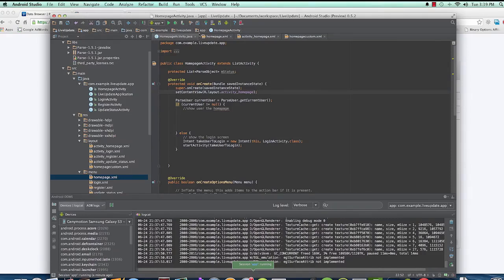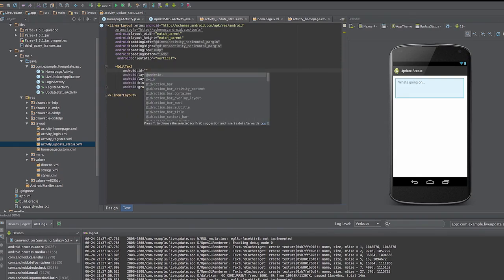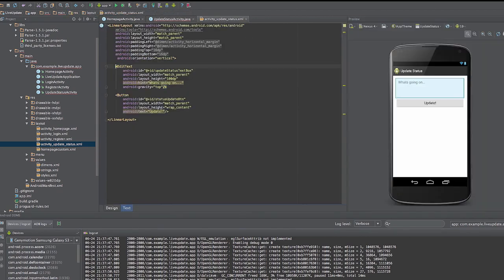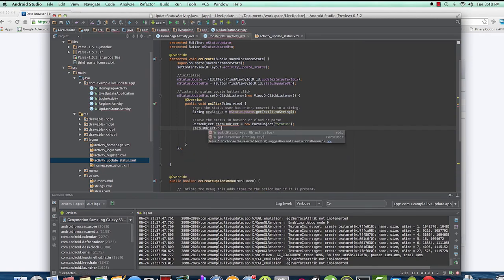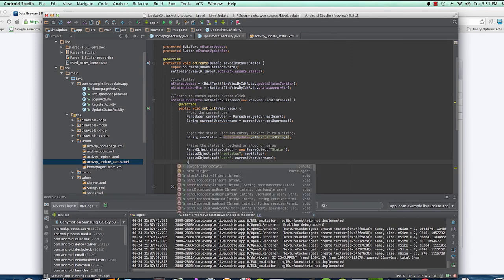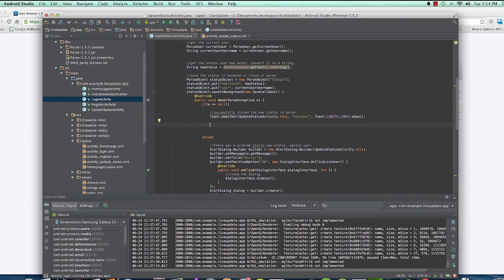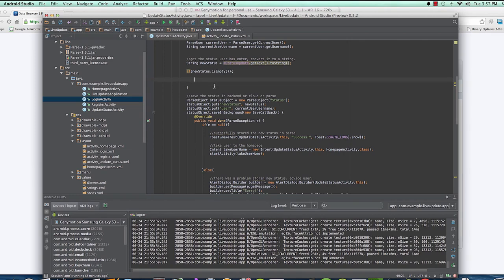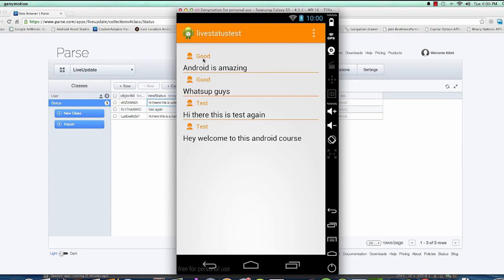Custom Adapter : Getting our hands dirty! | Chapter 9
"Welcome to Chapter 9 of our Parse Walkthrough series! In this hands-on tutorial, we're diving into the world of custom adapters. Learn how to create a custom adapter to display data from Parse in a ListView or RecyclerView, giving you full control over how your data is presented in your Android app. If you want to take your app's UI to the next level, this chapter is a must-watch!"